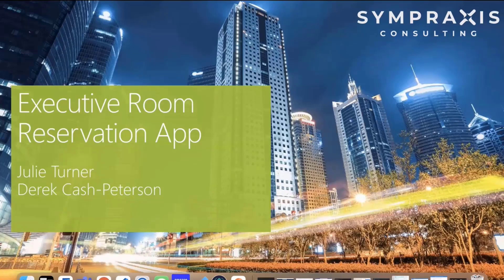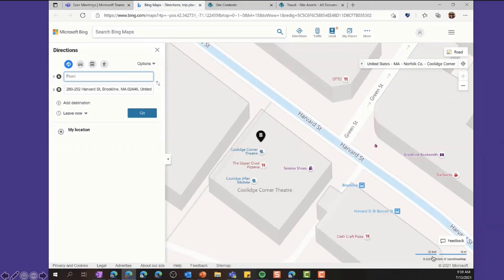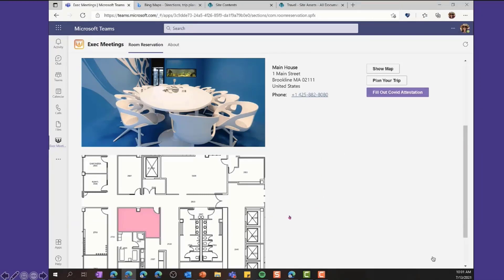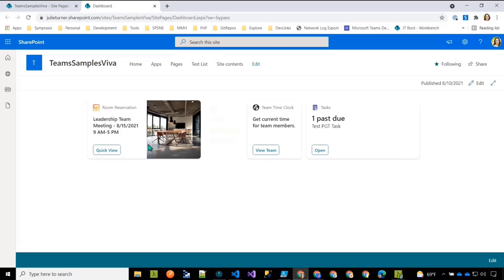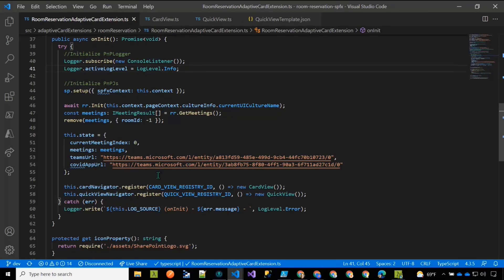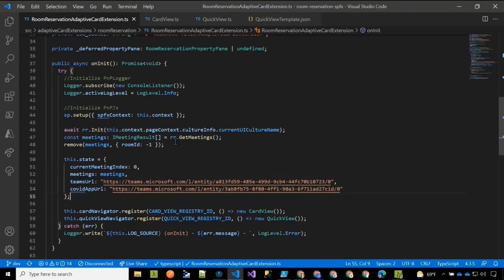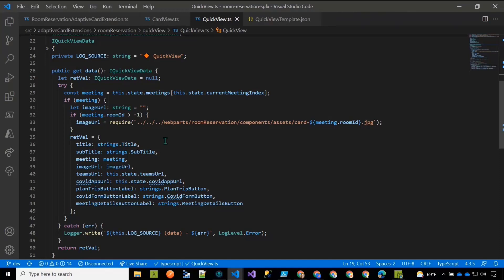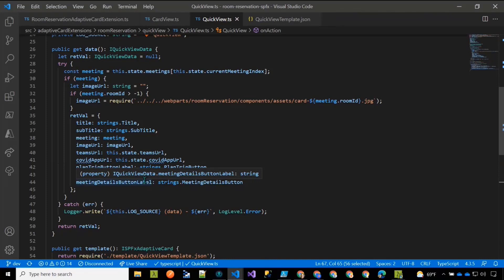Executive room reservation tool for Microsoft Teams and Viva Connections built with SPFx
See app in Teams and then view the ACE (Adaptive Card Extension) cards with deep links to other Teams apps, in the Viva Connections Dashboard.   ACE cards can be targeted to specific users.   Look at code for CardView, QuickVew, Card State, button actions and at how data is accessed and merged with template.  This PnP Community demo is taken from the SharePoint Framework and JavaScript Special Interest Group (SIG) – Bi-weekly sync call recorded on August 12, 2021.

Demo Presenters:
• Julie Turner (Sympraxis Consulting) | @jfj1997
• Derek Cash-Peterson (Sympraxis Consulting) | @spdcp